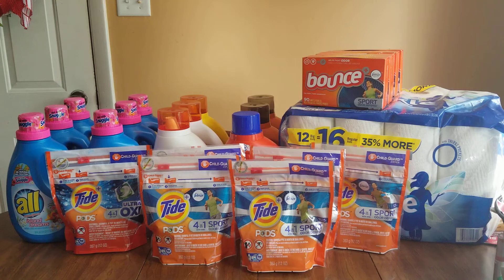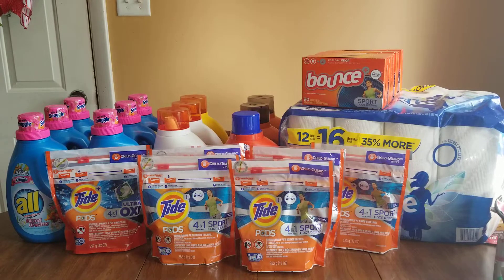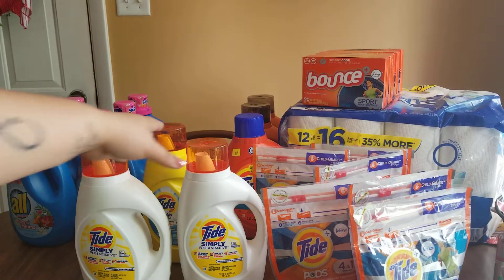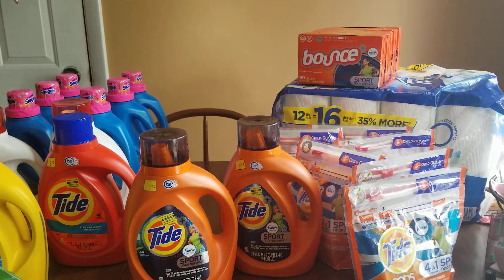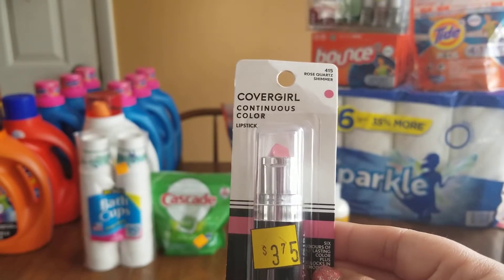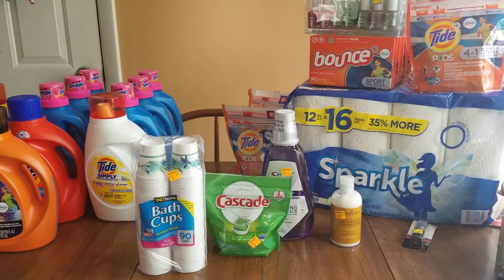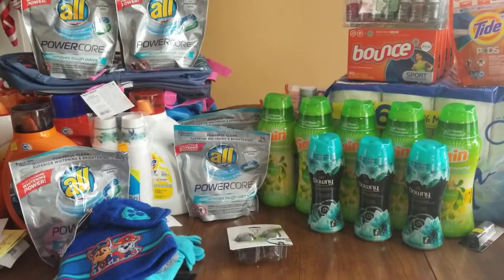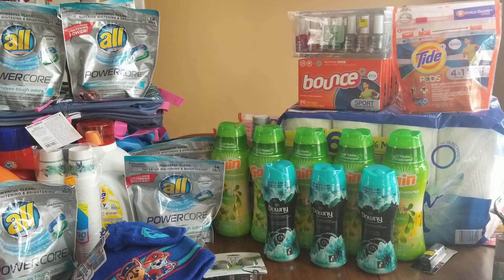Omg! Must See! Dollar General Clearance Event 5/3-5/5